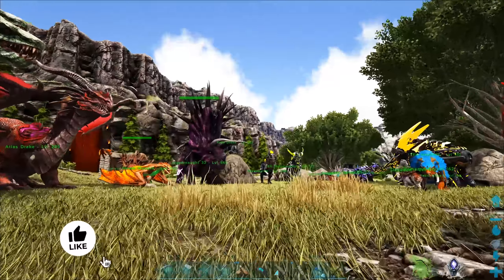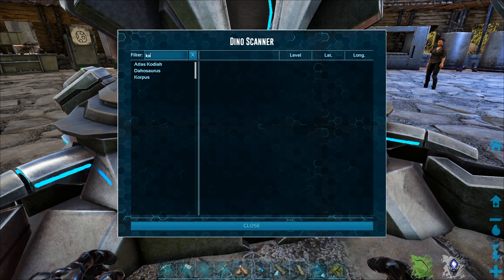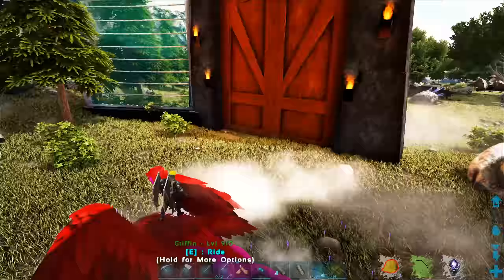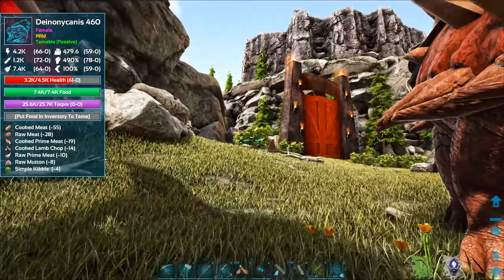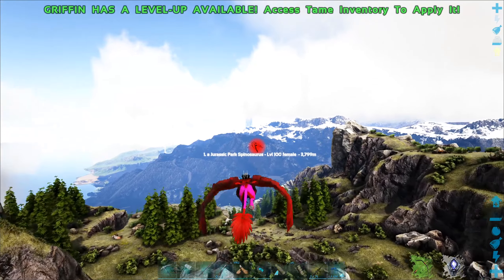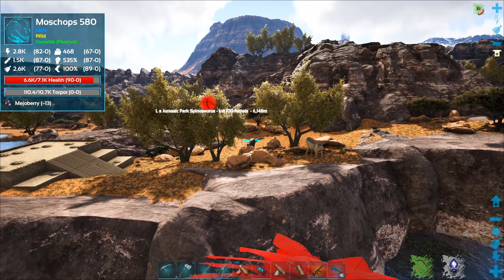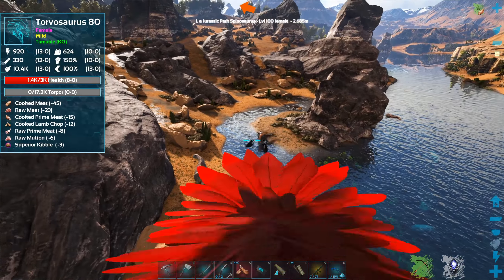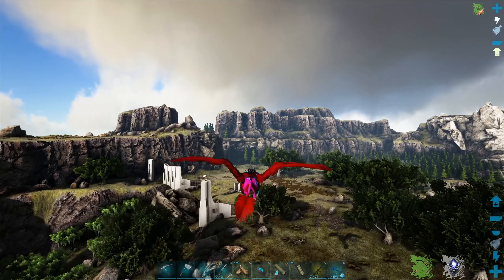Creating and Taming the DEINONYCANIS Hybrid! | ARK Survival Evolved Jurassic #51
Welcome to Jurassic ARK!